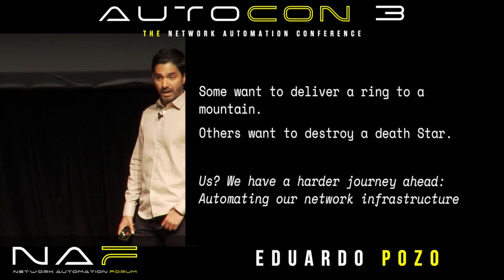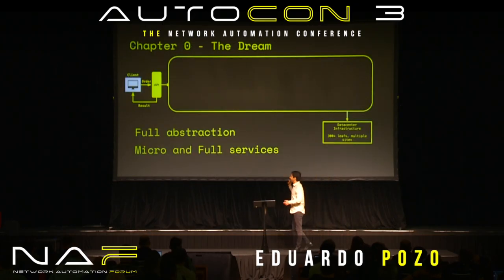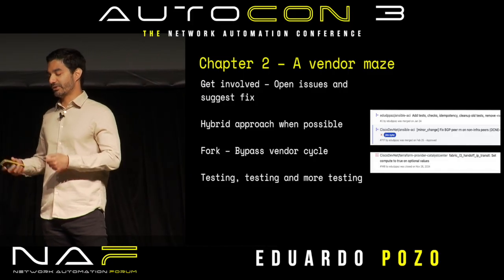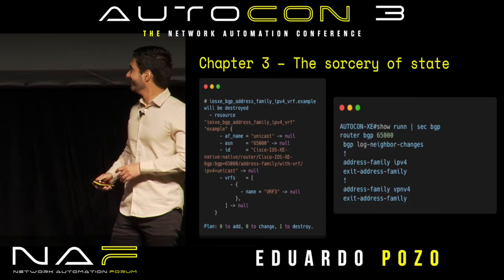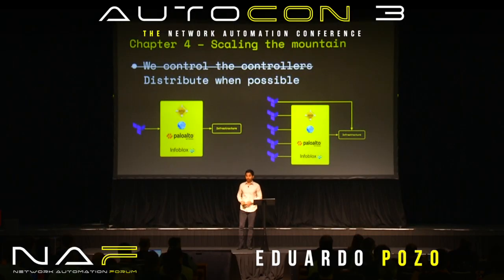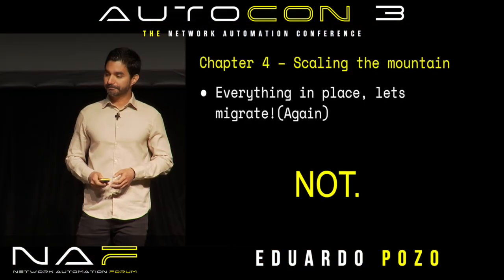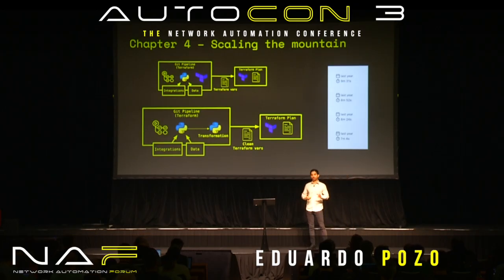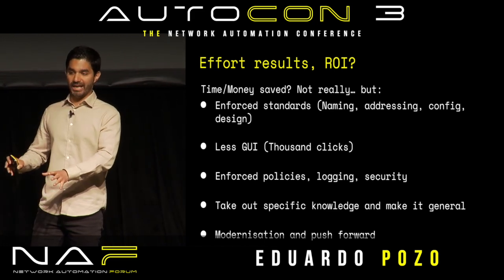An Epic Journey: Automating networks with Terraform - Eduardo Pozo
This talk follows the journey of using Terraform as the primary tool to automate critical network infrastructure (on oil, health, and enterprise projects) and migrate a large-scale, multi-site data center to a fully automated deployment. A story with what worked, what didn’t, and the challenges encountered.

Key topics include navigating limited vendor support and bugs, using Git/NetDevOps/pipelines with a stateful tool, data transformation, the pros and cons of a stateful approach to automation, and the process of scaling these tools. Along the way, we will explore solutions, lessons, and insights for approaching similar automation projects.